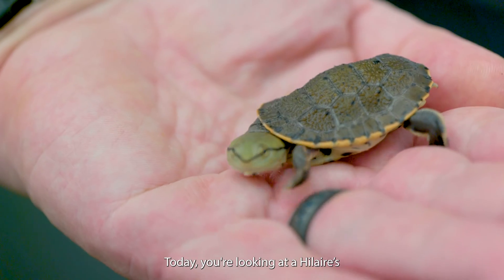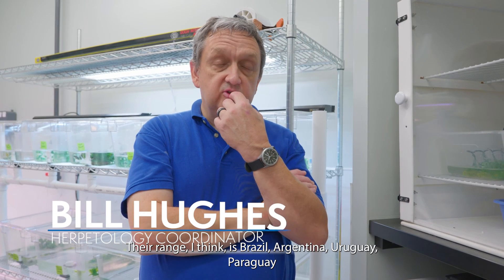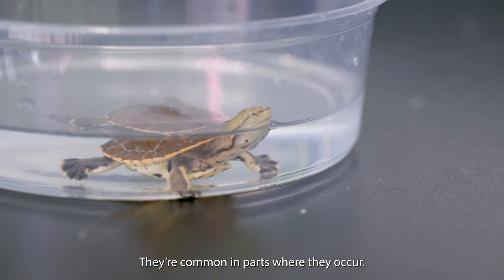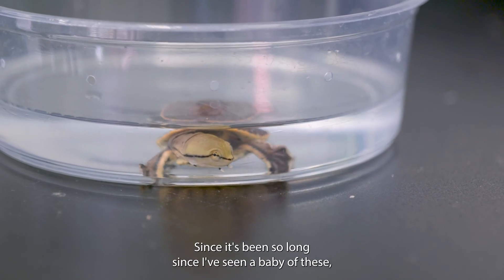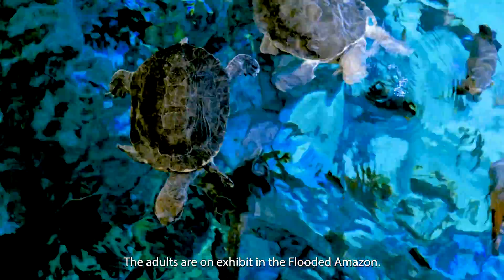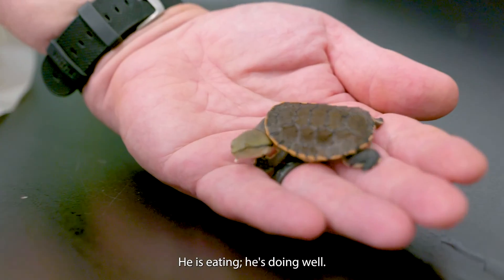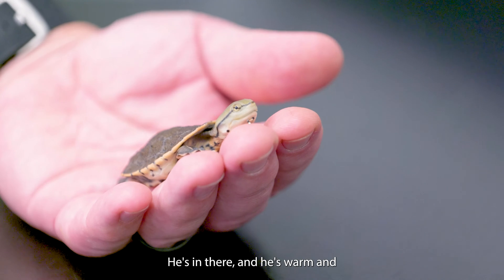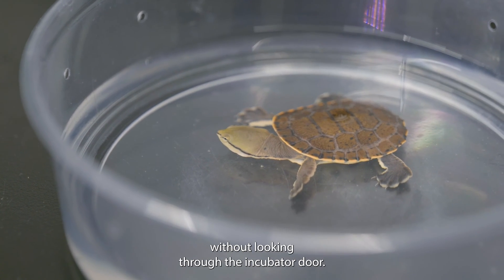We've Hatched Our First Hilaire's Side-necked Turtle Hatchling in a Decade!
Recently, we successfully hatched a Hilaire's Side-necked Turtle, the first baby of this species to emerge at the Aquarium in a decade. This was the only viable juvenile to successfully hatch out of a clutch of eggs laid by adults in our Flooded Amazon exhibit and later relocated for hands-on care to the Aquarium's incubation facilities.

This species is widespread across its range in South America and is listed as "least concern" by the International Union for Conservation of Nature (IUCN). Still, we think it's pretty darn cute, and we're pumped for visitors to see it in our working Turtle Nursery!